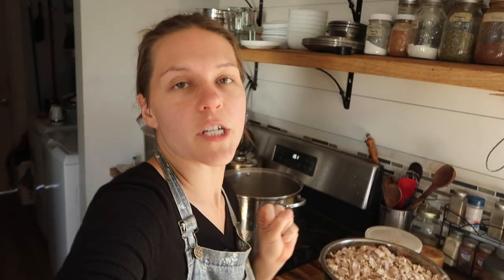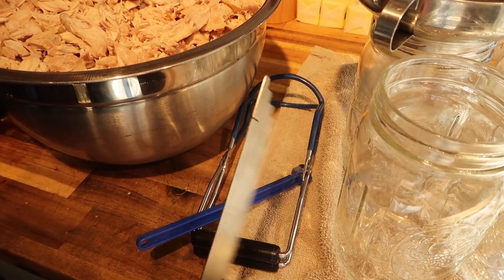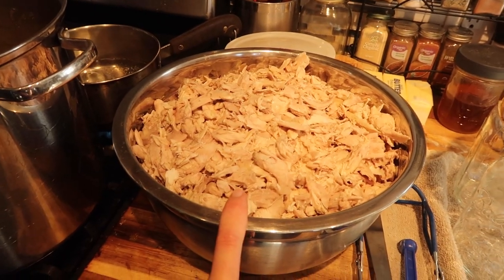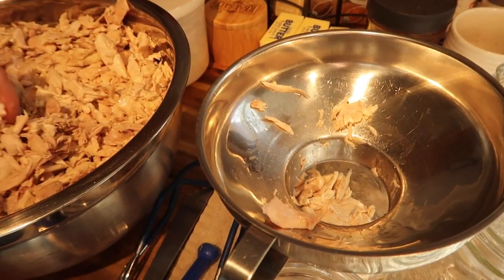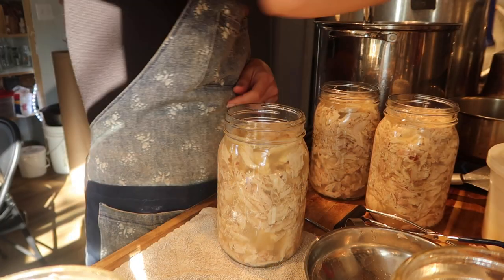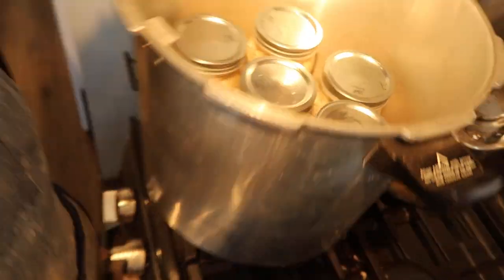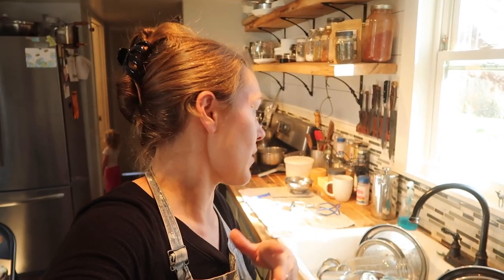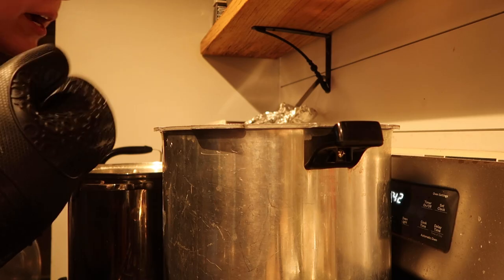Homemade Fast Food || Quick & Dirty Pressure Canning 101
Meg’s in the kitchen today for a special video going over how she cans chicken for fast and shelf-stable meals.

Ball Blue Book of Preserving
USDA Canning Guide
Presto Pressure Canner

Feriado by Cornelio